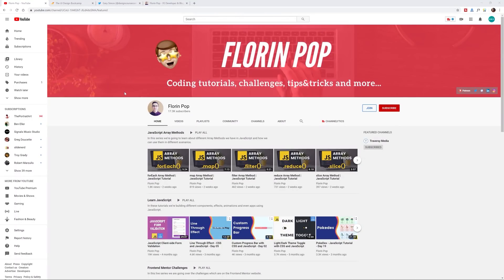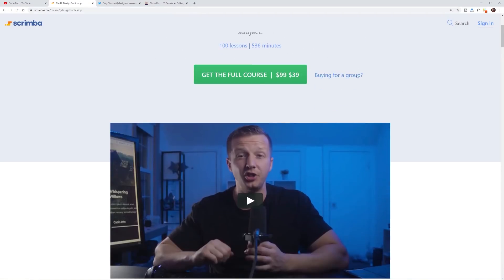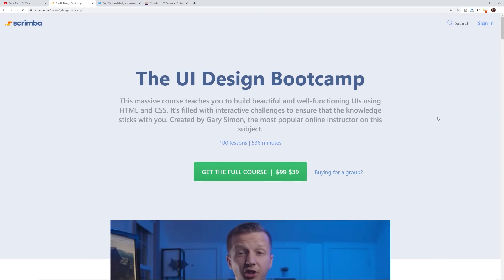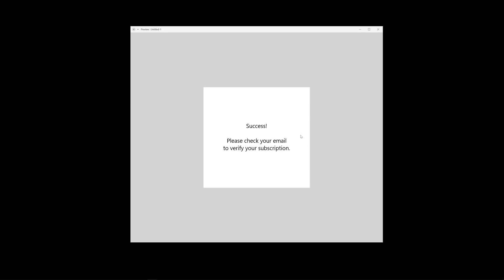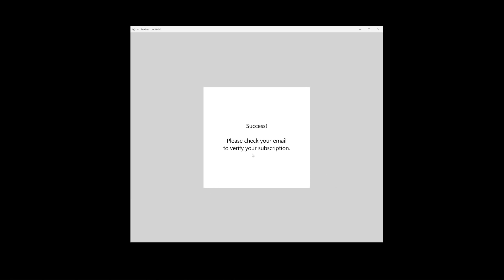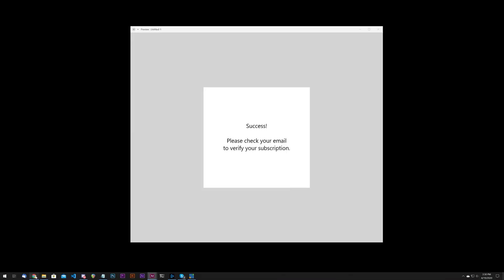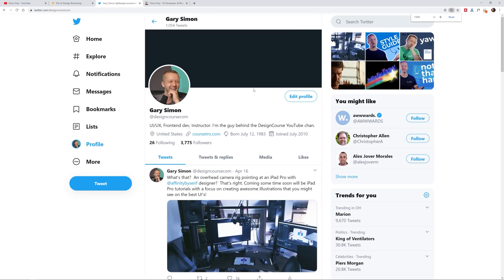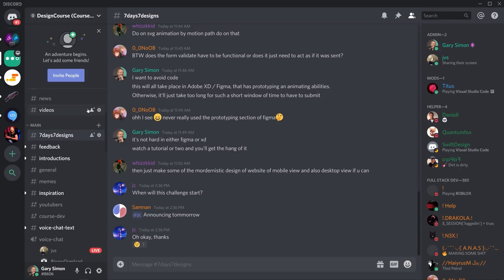7Days7Designs - Design & Prototype an Email Capture Form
INSTRUCTIONS BELOW 🔽 -- For the next 7 days, I will be uploading 1 video per day, where I introduce a simple design challenge and review the entries from the previous day's challenge. If you participate, you will be entered into a random drawing each day where I choose 1 winner who will receive a free copy of my UI Design Bootcamp at Scrimba!

TODAY'S Challenge:

✔ -- Design AND Prototype an email capture form that shows the 2 screens with the content as shown
✔ -- Utilize good UI design and also create an animation/transition between the 2 screens that flows seamlessly and naturally.

INSTRUCTIONS:

1. You have 10 hours from the time this video was uploaded to submit your entry. (9:30 AM EST to 7:30 PM EST)
2. Submit your Figma or Adobe XD prototype with this format: "Day 1 @designcoursecom 7days7designs" (Must include the hashtag!)
3. Only 1 submission per person.

Thanks to Florin Pop for inspiring this type of challenge! Here's his chan, go sub up if you wish!